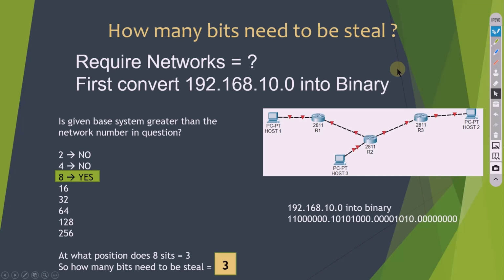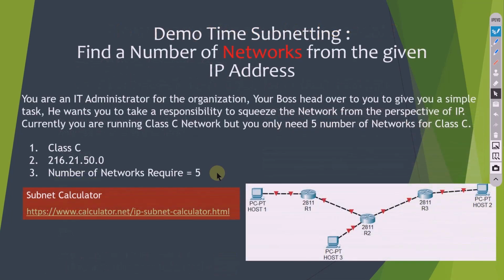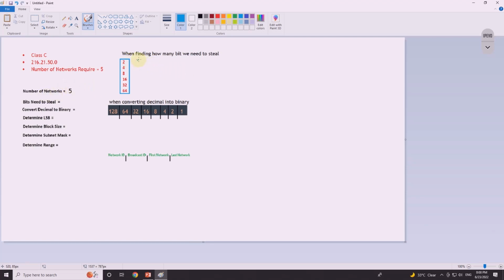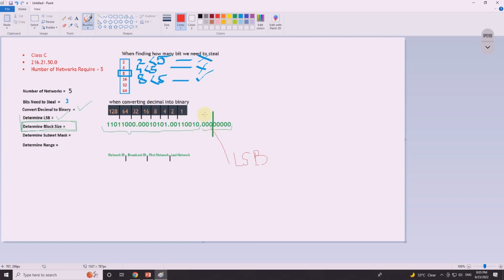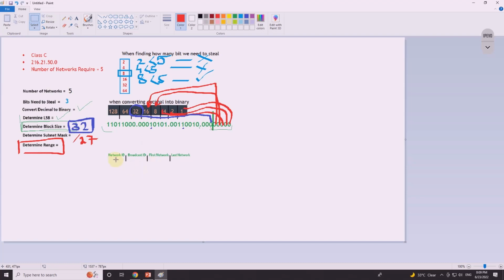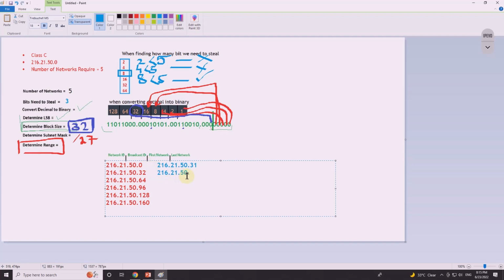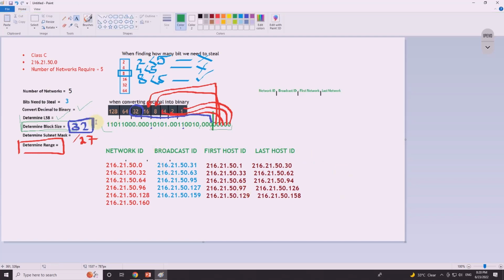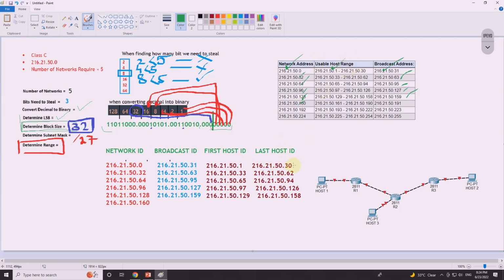IPV4 Subnetting EXCERCISE NO 1 - Bits from a single IP Address